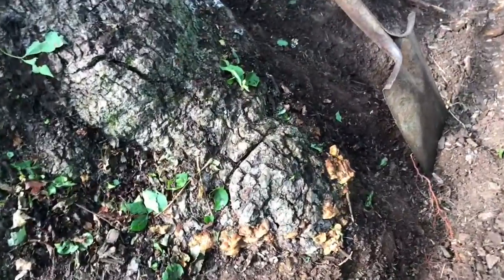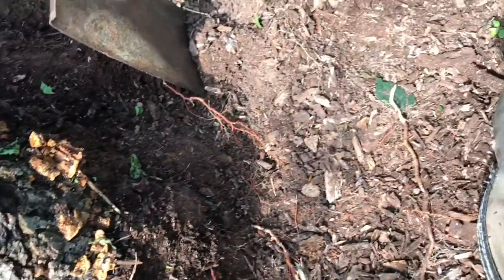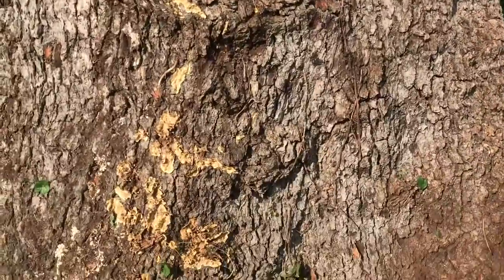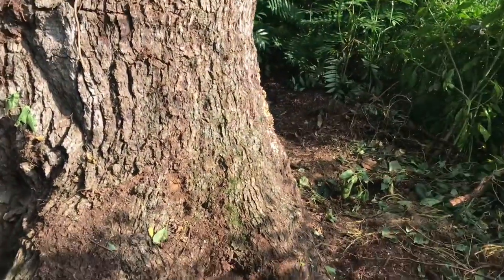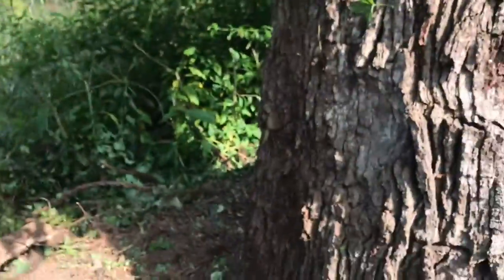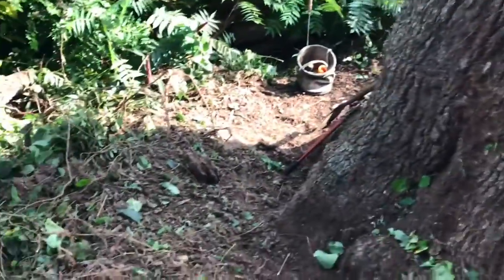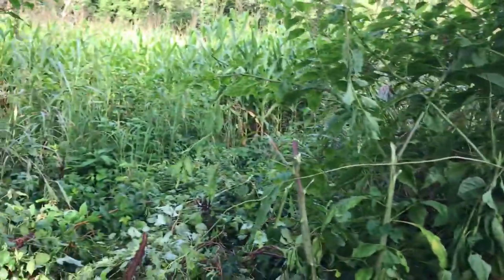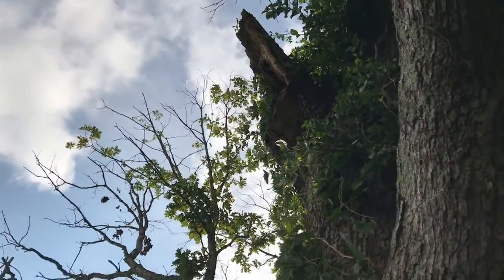Merriment Oak VTU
Assessing an antebellum treasure